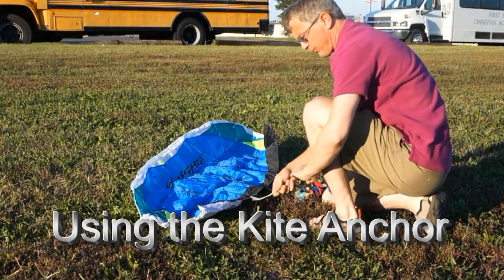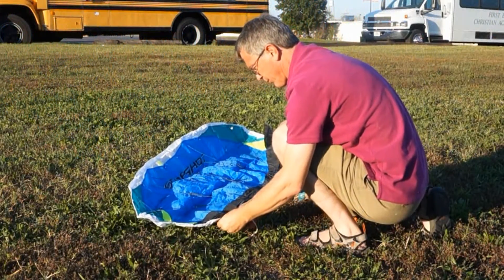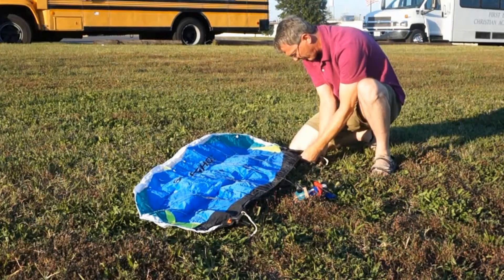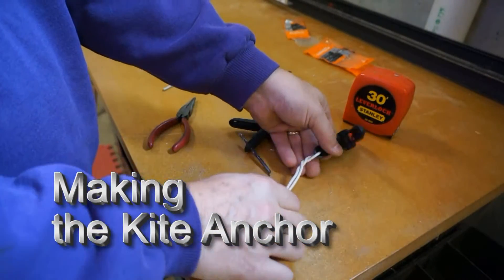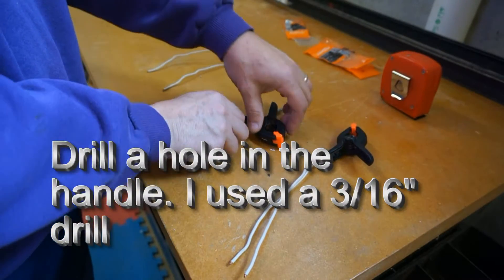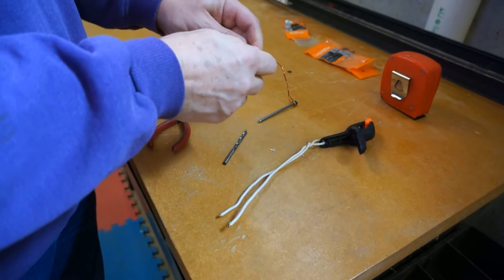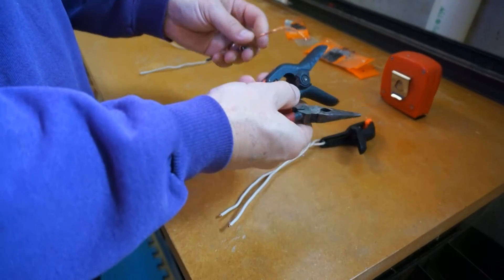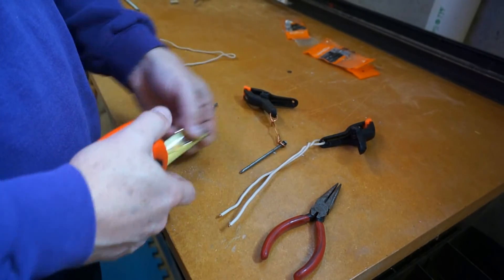Parafoil Kite Anchor - How To Launch Your Parafoil Kite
A device to hold my parafoil kite on one place while I get my strings ready.
It's easy to make and easy to use.